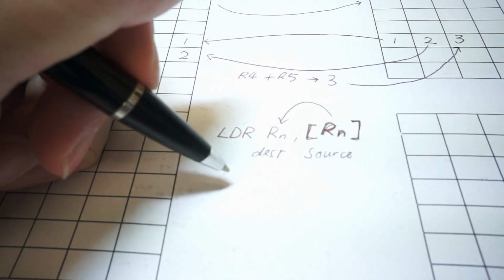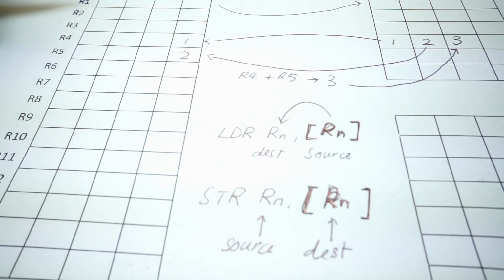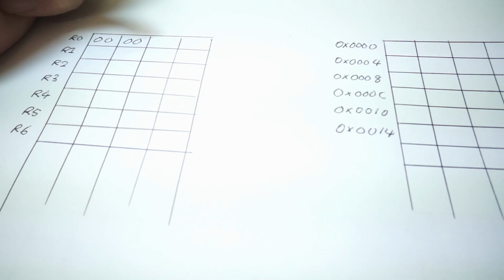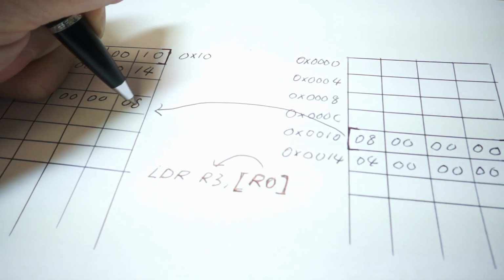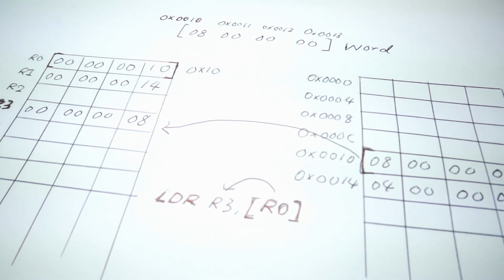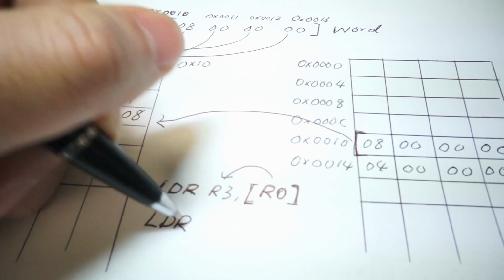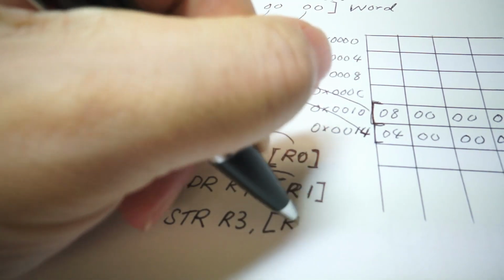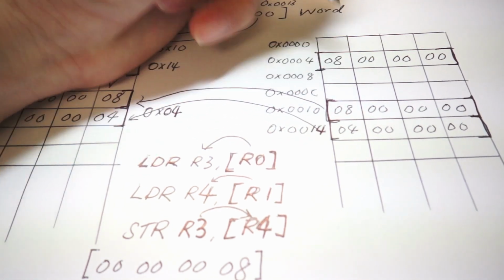Chapter 3.2: Load/Store Instruction - Part 2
Chapter 3.2: Load/Store Instruction
Part 2: Store Instruction. STR Rn, [Rn]